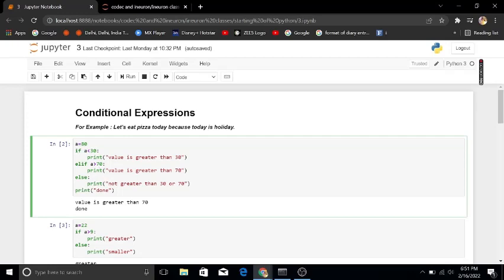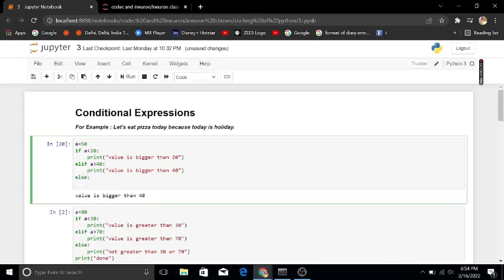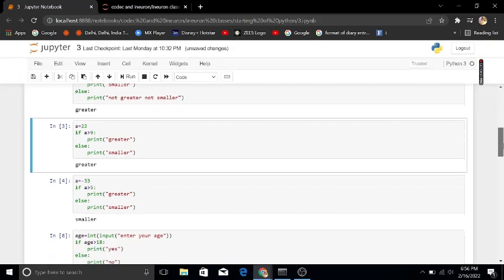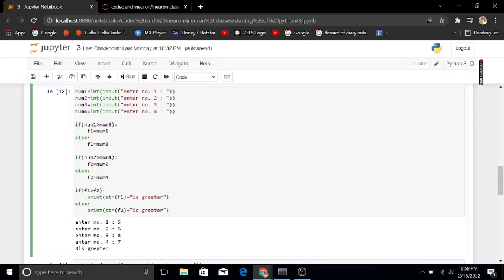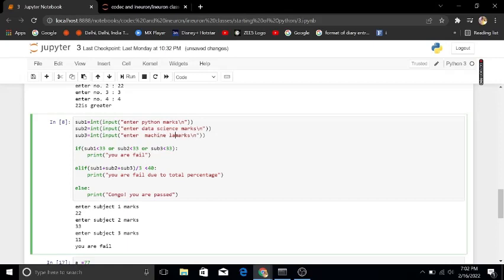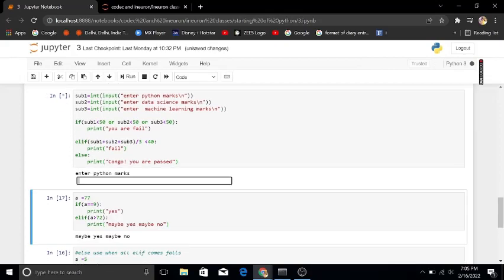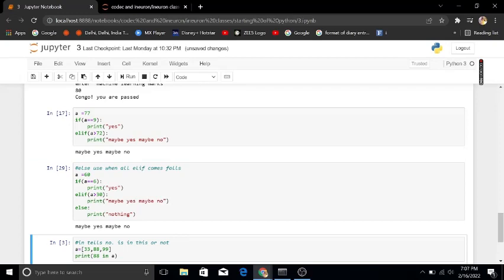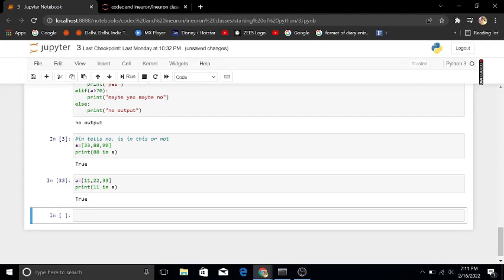Python Part 9 | Conditional Expressions| CodeWithDakshi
Hey guys🌸

Let's talk about part 9 of python.

Please guys do 3 thinks :
1. Like my video
3. Share